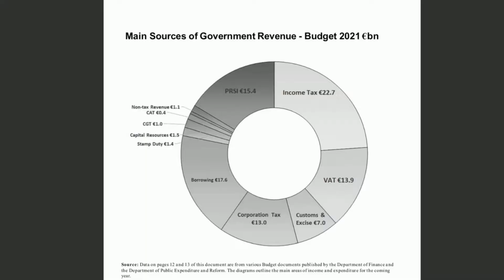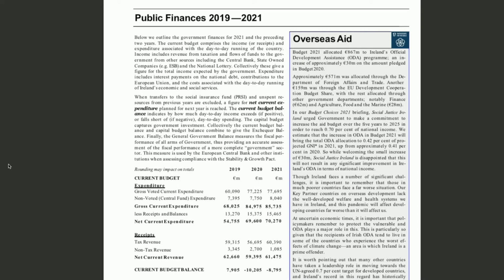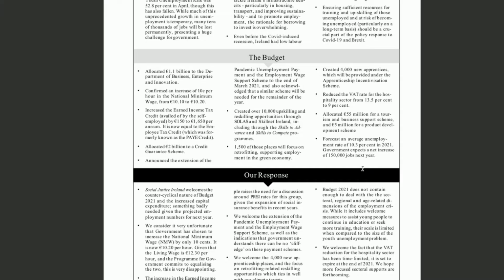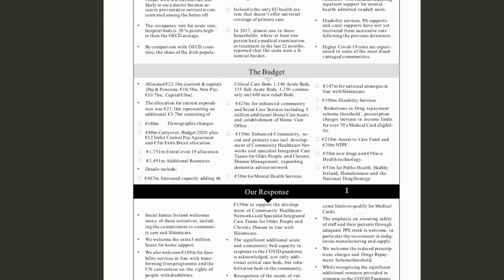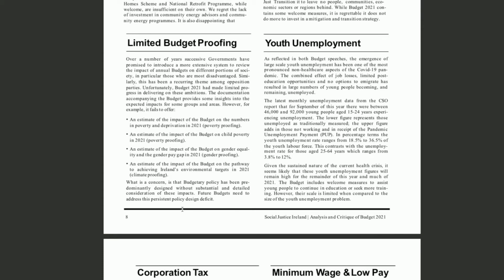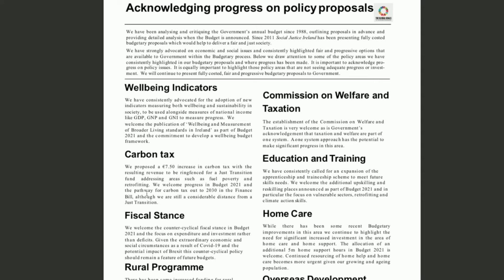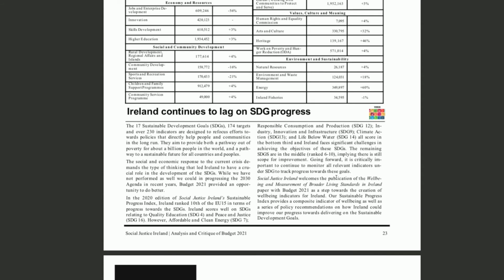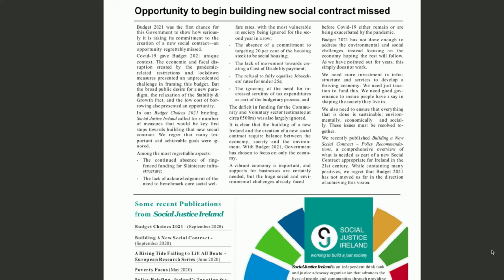Social Justice Ireland Budget 2021 Analysis & Response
Less than 24 hours after the Ministers delivered the Budget speech at the Convention Centre in Dublin, Social Justice Ireland published the first full and comprehensive analysis of Budget 2021.

Did government take the correct fiscal stance? What is it doing to reduce poverty and inequality? Does the Budget do enough to address climate change? How is the government dealing with the housing crisis? How will Ireland’s most vulnerable fare in Budget 2021? These questions and more are addressed in our detailed 24-page breakdown of key tax and spending measures for 2021.